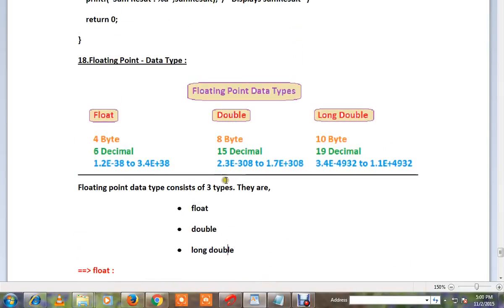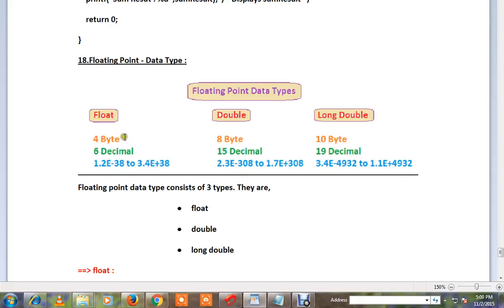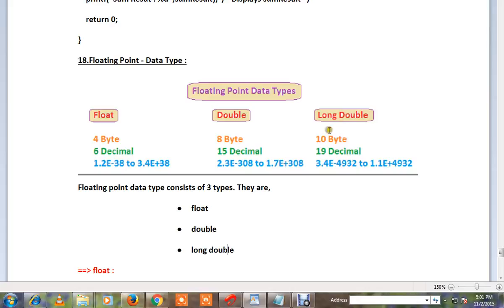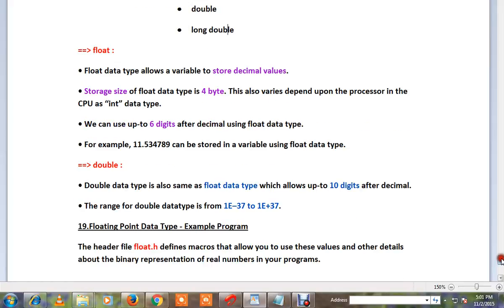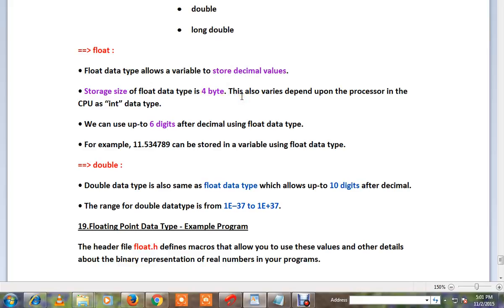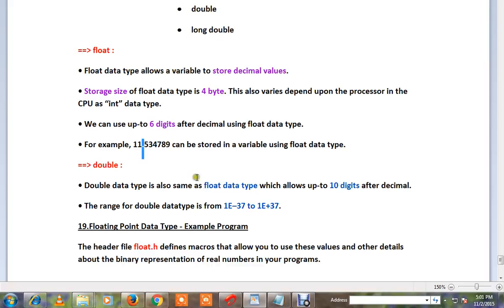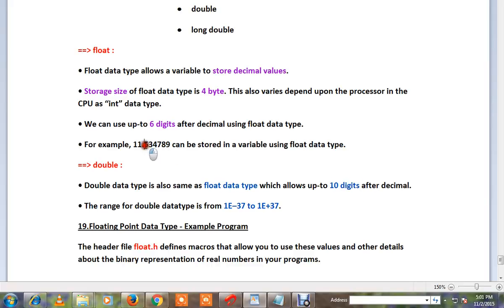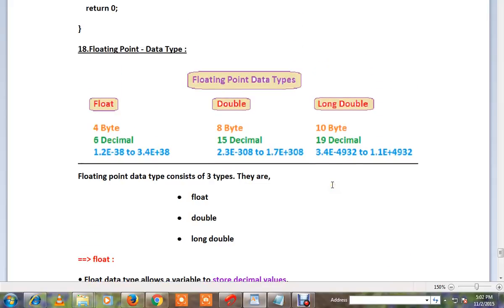TAMIL C PROGRAM FLOATING POINT DATA TYPES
to get notifications. TAMIL C PROGRAM FLOATING POINT DATA TYPES